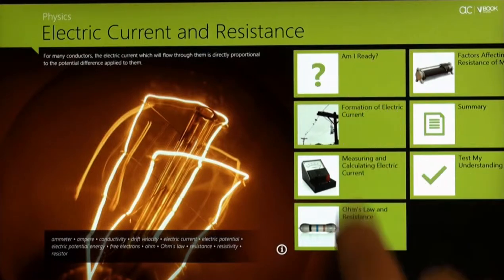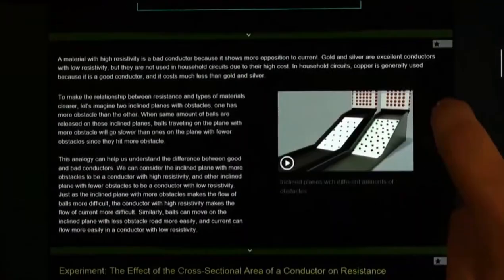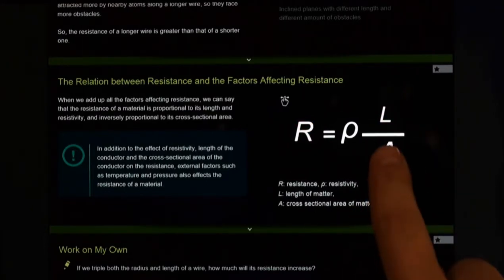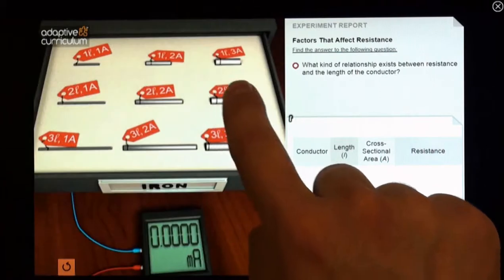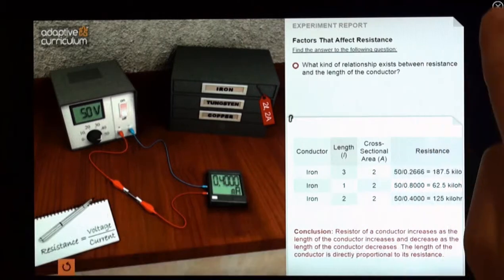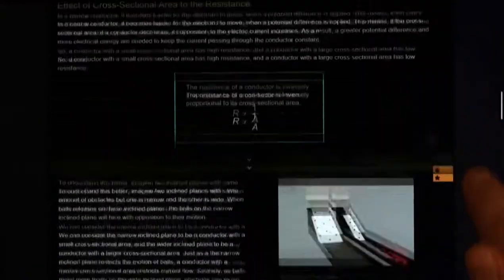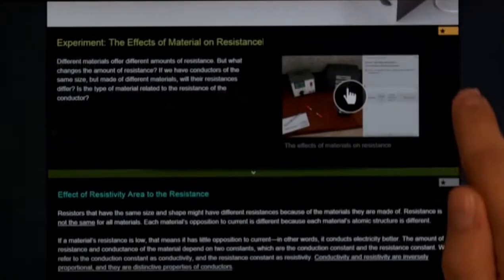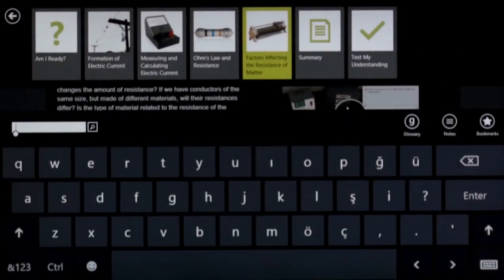AC VBook Physics Demo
The Adaptive Curriculum VBook